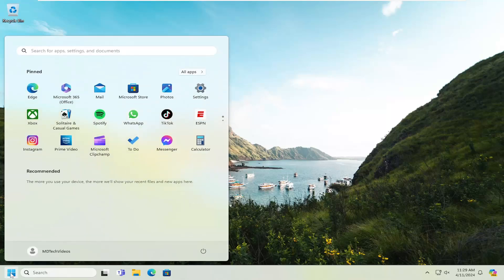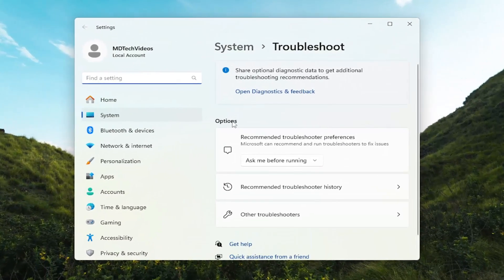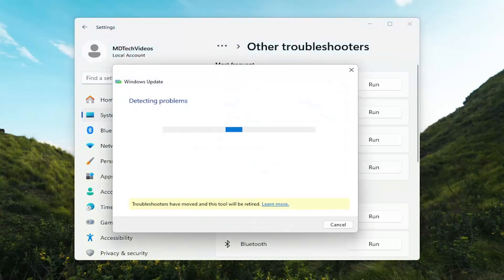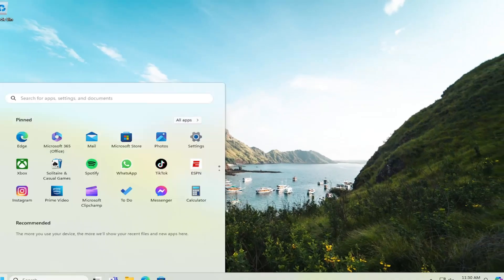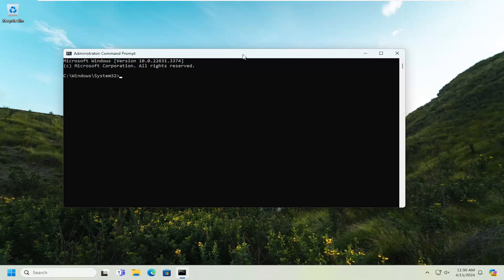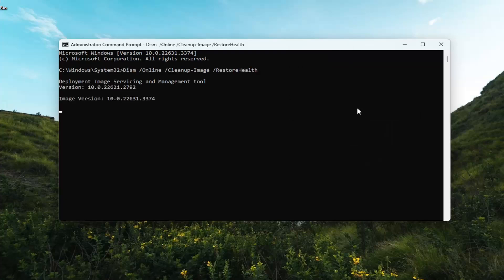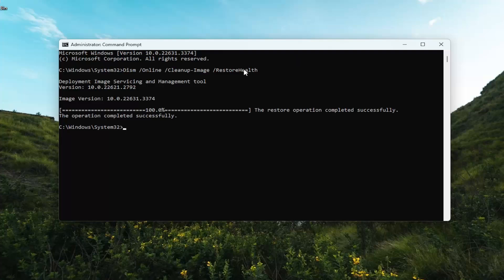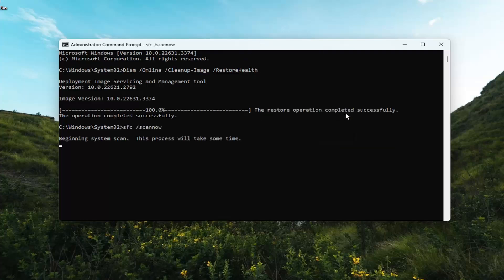How to Fix Windows Update Error Code 0x80246019 [Solution]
Commands Used:
Dism /Online /Cleanup-Image /RestoreHealth
sfc /scannow

Every time Microsoft rolls out a new Windows 10 build, many users can’t install the update due to various error codes.

The latest Windows 10 build is no exception to this rule, as users reported that the 0x80246019 error code prevented them from downloading and installing the build.

Issues addressed in this tutorial:
windows update error code 0x80246019
windows update error code 0x80244o1c
windows update error code 80244o2c
0x8024ce0a failed to install